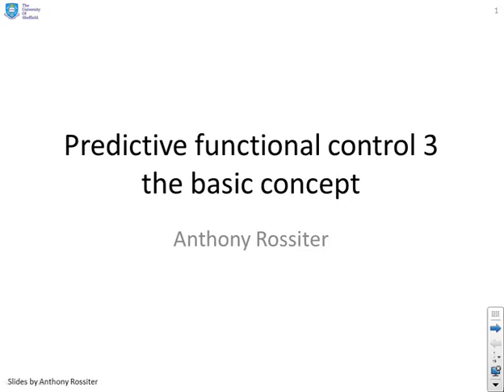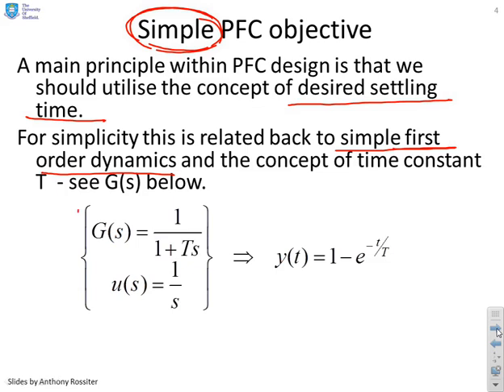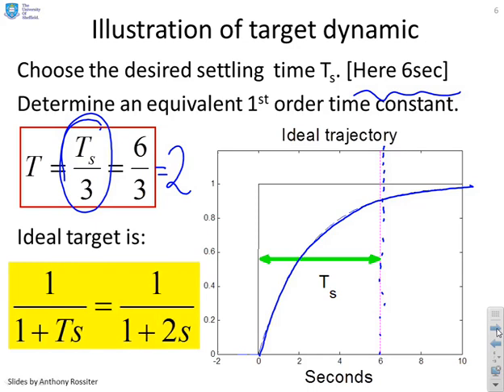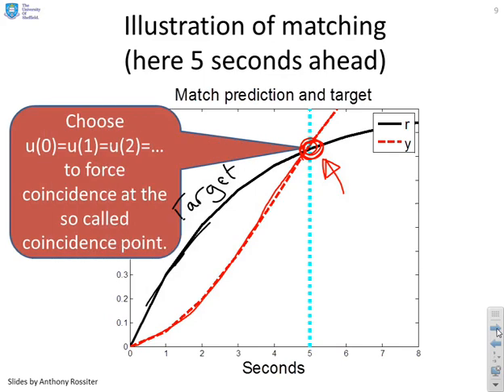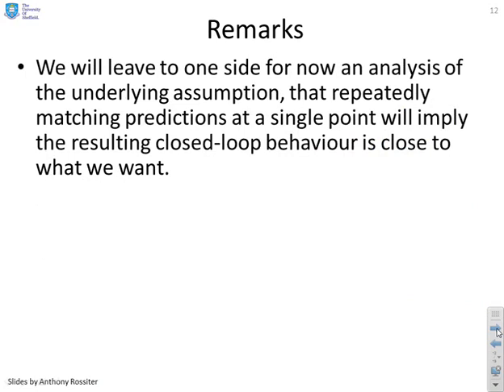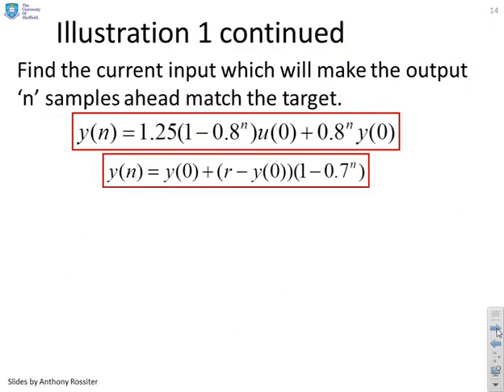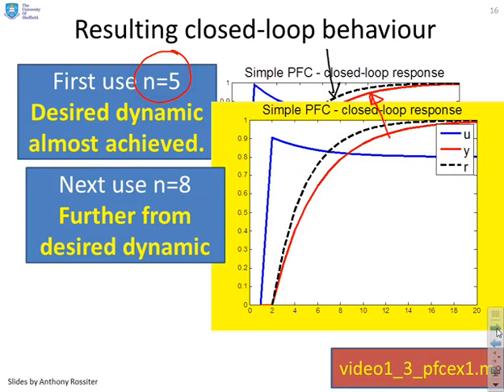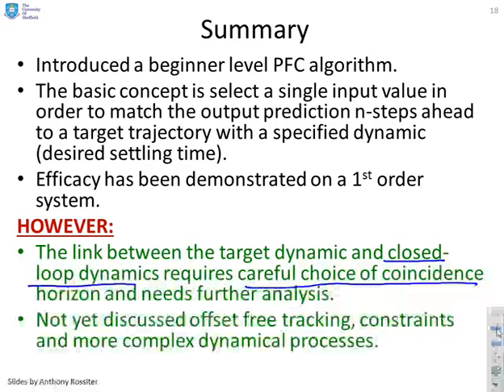Predictive Predictive Functional Control 1_3 - basic concepts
Introduces the PFC concepts of coincidence horizon and the desired time constant/settling time/closed-loop pole. Shows how these can easily be combined to form an 'explicit' control law that requires a minimum of algebra in the case of a 1st order model. Also demonstrates that the actual closed-loop behaviour can be quite sensitive  to the choice of both  the coincidence horizon as well as the time constant.